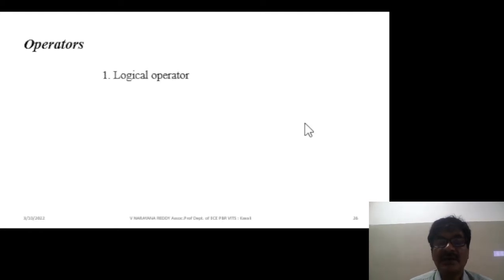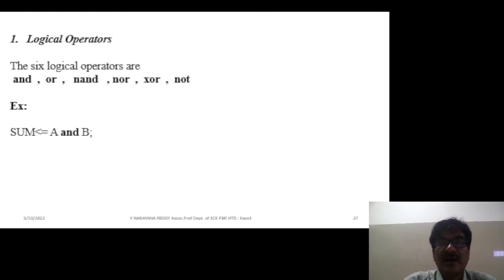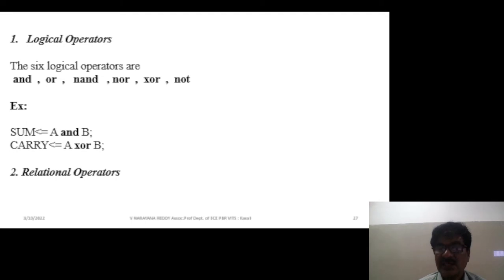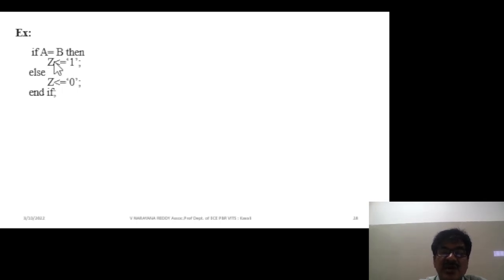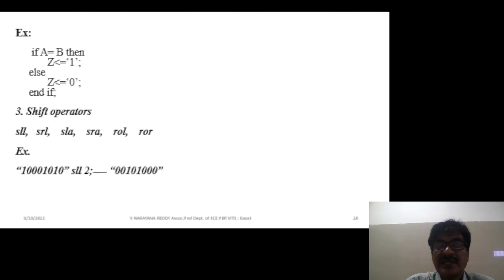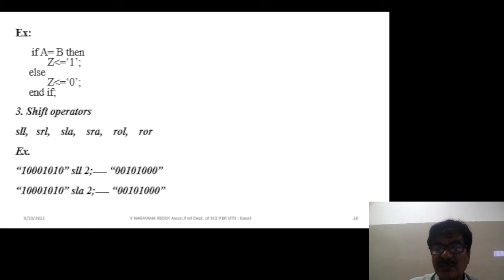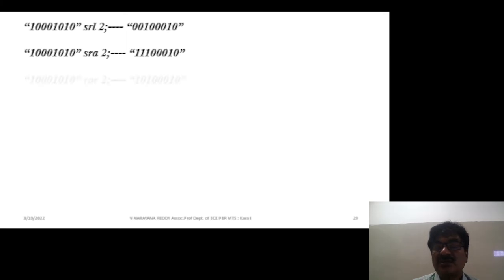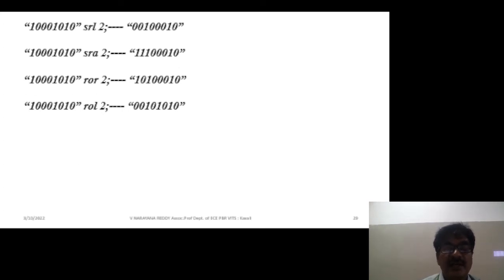DSD using VHDL UNIT 2 TOPIC 6 Operators 1